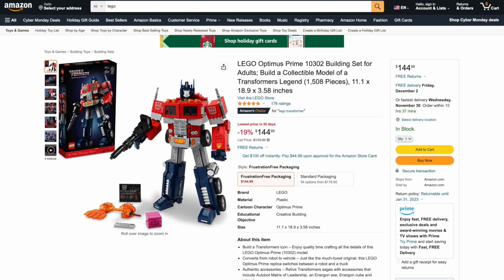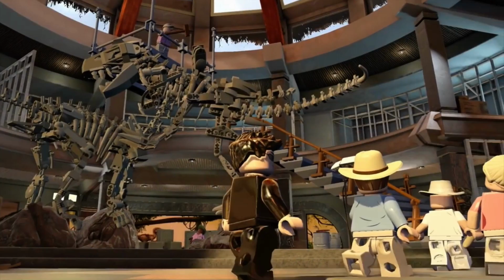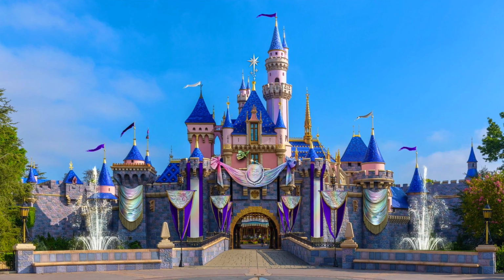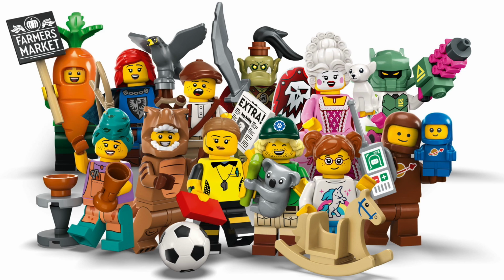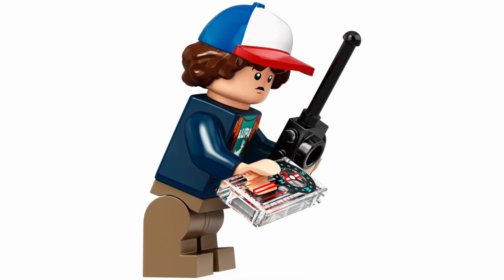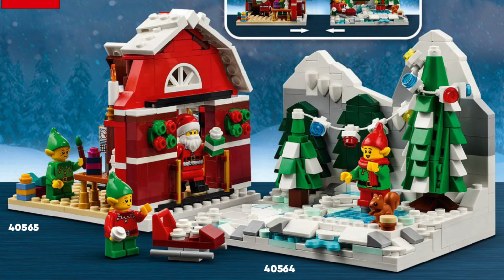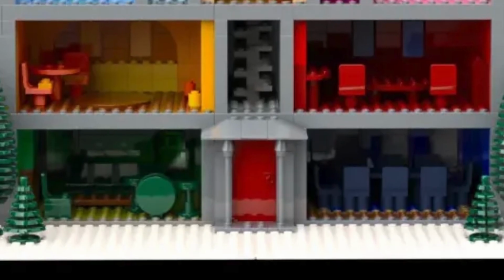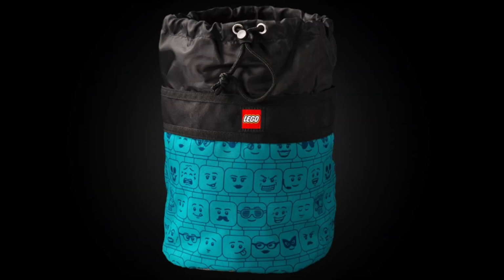LEGO NEWS! 2023 Jurassic Park! Pixar Up! Peter Pan! Taylor Swift?! MORE Black Friday Deals! Disney!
Today I'm breaking down This Week in LEGO NEWS!!

START YOUR AMAZON SHOPPING!

LEGO Black Friday & Cyber Monday Deals!! 3 Free GWPs!
- Eiffel Tower

THIS WEEK’S LEGO DEALS!
- LEGO Marvel Advent Calendars (47%)
- LEGO Optimus Prime (19%)
- LEGO Harry Potter Hogwarts Polyjuice Potion Mistake (40%)
- LEGO City: (40%)
- Stunt Competition
- Stuntz The Blade Stunt Challenge
- Beach Lifeguard Station
- LEGO Marvel Super Heroes:
- Daily Bugle (14%)
- The Guardians’ Ship (19%)
- LEGO Super Mario Fuzzy Flippers (40%)
KOHLS: LEGO Star Wars Duel on Mandalore (40%)
TARGET: up to 40%
- The Batman (40%):
- Batman & Selina Kyle Motorcycle Pursuit
- Batcave: The Riddler Face-off
- LEGO Art: Art Project (40%)
- LEGO Marvel:
- Bro Thor's New Asgard (33%)
- Captain Carter & The Hydra Stomper (33%)
- Thor Hammer (20%)
- LEGO Harry Potter: Harry Potter & Hermione Granger (40%)
- LEGO Jurassic Park T. rex Breakout (20%)
- LEGO Star Wars:
- The Armorer's Mandalorian Forge (33%)
- LEGO Marvel Spider-Man Attack on the Spider Lair (43%)
- LEGO Classic:
- Bricks and Animals ($25)
- 90 Years of Play (25%)
- Bricks Bricks Plates (29%)
- LEGO Creator Animals Bundle (50%)
- LEGO City Stuntz Value Set (38%)
- LEGO Ideas Tree House (30%)

LEGO Black Friday & Cyber Monday Deals 2022 - November 25-28!
- LEGO Tribute to LEGO House (40563) Free with $250 purchase
- LEGO Winter Elves Scene (40564) Free with $170 purchase
- LEGO Creator Santa Claus (30580) with a $40 purchase In-store only
- LEGO Eiffel’s Apartment (40579) with purchase of LEGO Icons Eiffel Tower (10307)
- Cyber Monday: LEGO Drawstring Brick Bag (5007488) with $200 purchase Online only

Black Friday LEGO Rewards Center Offers from November 25-28!

LEGO Jurassic Park Summer 2023 Sets Coming June 2023:
- 76957 The Velociraptor Escape - $35
- 76958 The Dilophosaurus Ambush - $20
- 76959 The Search for the Triceratops - $50
- 76960 The Discovery of the Brachiosaurus - $80
- 76961 Visitor Center: Attack of the T-Rex (18+) - $120

LEGO Disney 2023 Sets
- 40622 Steamboat Willie. Oswald Snow White & Tinkerhell BRICKHEADZ - $39.99
- 40619 Cruella de Vil & Maleficent BRICKHEADZ - $19.99
- 40620 Eve & Wall-E BRICKHEADZ - $19.99
- 40621 Moana & Merida BRICKHEADZ - $19 99
- 43212 4+ Disney Birthday Train: $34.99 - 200 pieces
- 43220 Peter Pan & Wendy Storybook Adventure $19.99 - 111 pieces
- 43217 Carl's House from Up - 598 pieces - $59.99
- 43225 [Castle?] - $159.99
- Lego Disney Classic Animation
   - 43215: $149.99
   - 43221: $59.99

LEGO Harry Potter Character Encyclopedia New Edition: With Exclusive LEGO Harry Potter Minifigure Coming July 4, 2023!

LEGO Collectible Minifigures Series 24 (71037)  Coming January 1 - $4.99

00:00 - Intro
00:26 - LEGO Deals
01:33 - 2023 LEGO Jurassic Park 30th Anniversary Sets!
02:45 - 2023 LEGO Disney 100th Anniversary Sets!
04:22 - LEGO Collectible Minifigures Series 24!
06:12 - LEGO Harry Potter Character Encyclopedia Exclusive!
06:36 - LEGO Santa’s Workshop GWP!
07:06 - LEGO Black Friday & Cyber Monday Deals!
08:02 - More Projects Hit 10K on LEGO Ideas!
09:10 - Outro